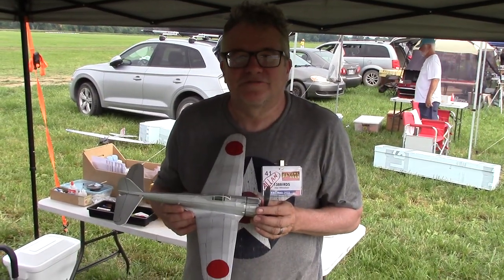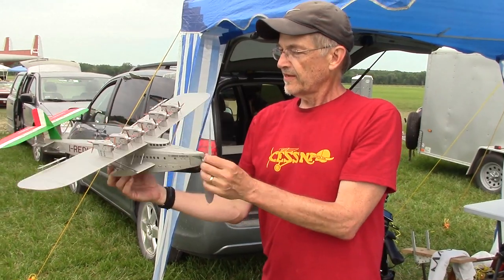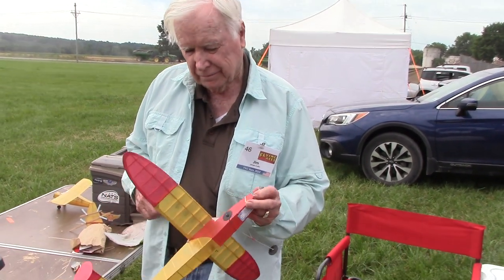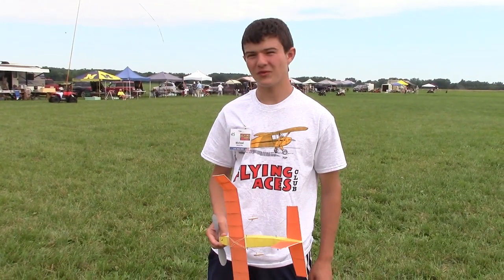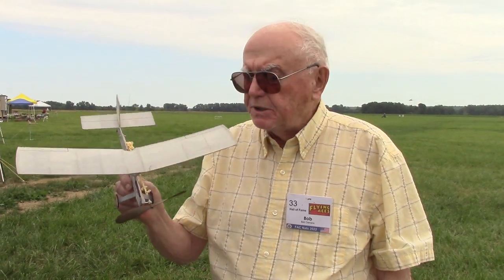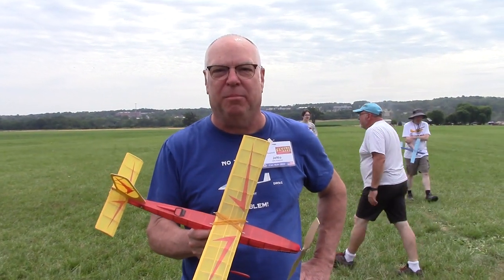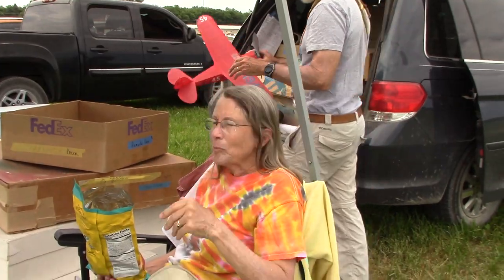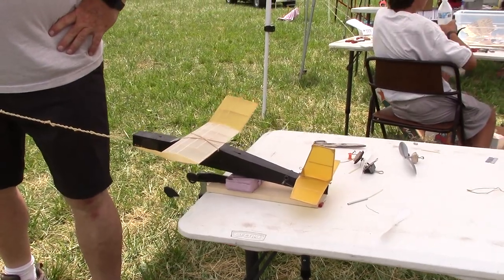The Pilots at the Flying Aces Nationals 2022 Rubber Powered Model Competition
This video is a collection of short interviews with the pilots competing at the Flying Aces Club 2022 Nationals at Geneseo, NY. The event was held from July 13th through July 16th. This competition hosts a variety of free flight rubber and glider free flight events. Over 70 people participated in the event this year with over 1000 models registered. My apologies if you attended and we didn't get video footage of you! We worked over two days trying to get everyone, but a few folks sneaked by. We'll be sure and get you at the next one!